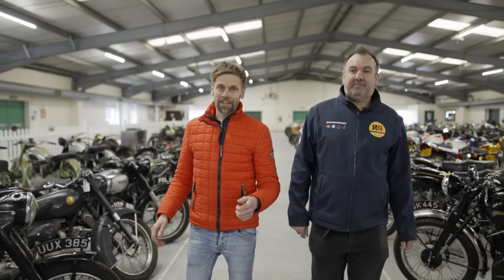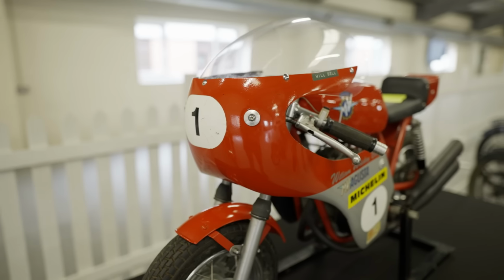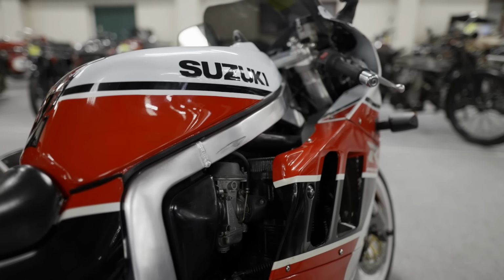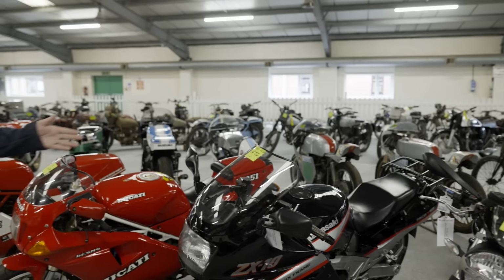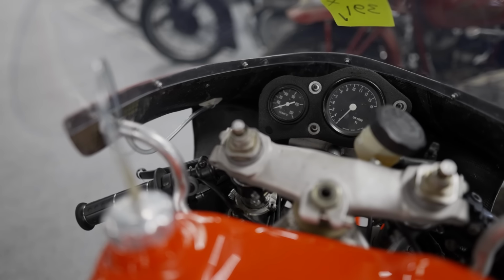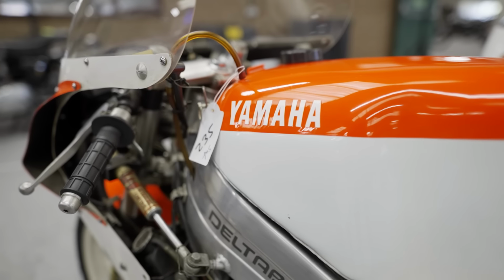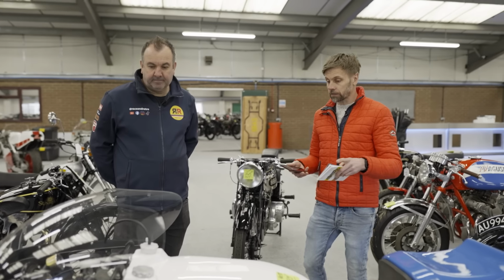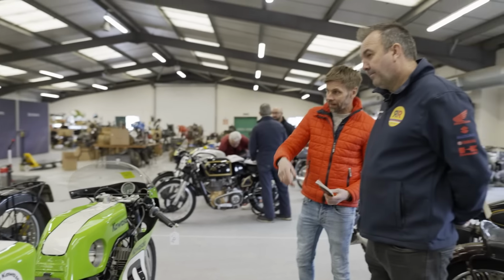The Price Is Right ‘24 | Bonhams Auction | Stafford Classic Bike Show 2024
Stafford Classic Bike Auction 2024 | Slump in prices?

Join us on a preview day at the Stafford Classic Bike Spring Auction 2024 hosted by Bonhams.

We take a look at a handful of show highlights including the bonkers 48 cylinder Whitelock, an ‘87 factory Honda RS500, a GSXR750 which Dom thinks is guaranteed to make you a millionaire, Gary Nixons Kawasaki Formula 750 and the legendary Barry Sheens ‘74 Suzuki 750!

We also have a game of guessing the hammer price,  which we have a history of being toss at, look around a few other classics and give our usual honest and often stupid opinions on what we see, such as, would James Mays Honda C90 be worth more if it had been sat on by Pamela Anderson?

Check out our follow up show to see if prices are still on the slide and if there are still bargains to be had if you have a dig around.

Find out why we think old British classics have had their day and is a bike longer than Ant.

Intro - 0:00
Whitelock - 1:00
Mini MV - 6:01
James May's Cub 90 - 7:05
Suzuki GSX-R750 - 8:39
Ducati 851 - 11:40
Kawasaki ZX-10 - 12:52
Ducati 999 - 15:50
Yamaha XT 600 - 16:08
Honda RS 500 - 16:30
Yamaha TZ 250's - 22:40
Barry Sheene's Suzuki TR 750 - 28:27
Gary Nixon's Kawasaki H2-R 750 - 32:11
Outro - 34:52